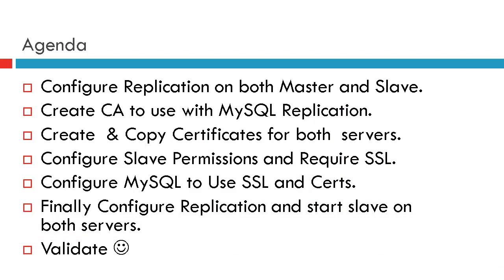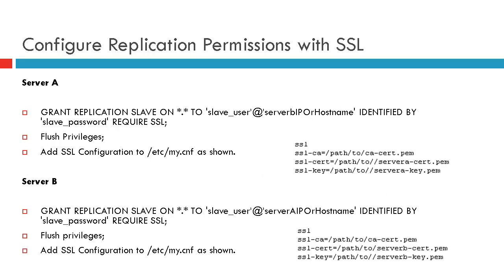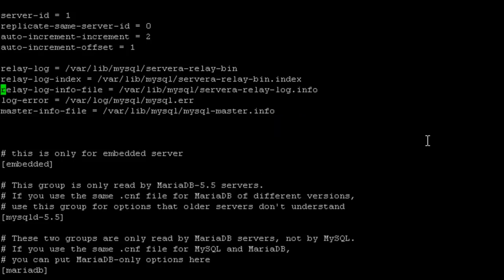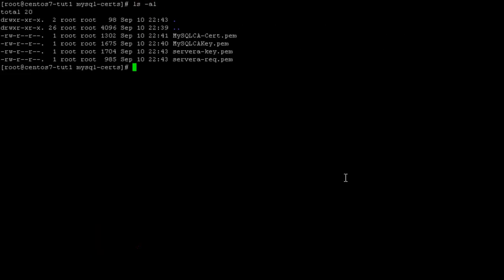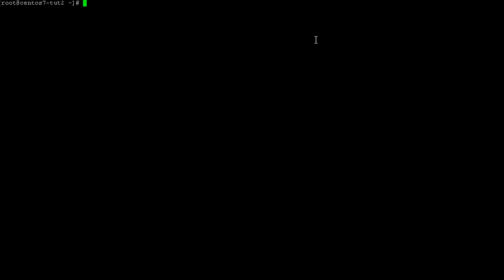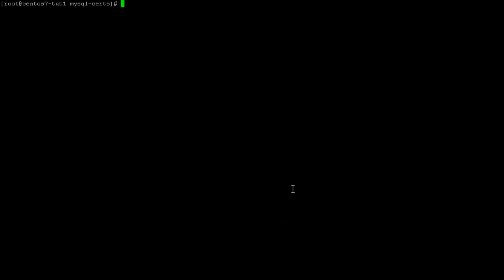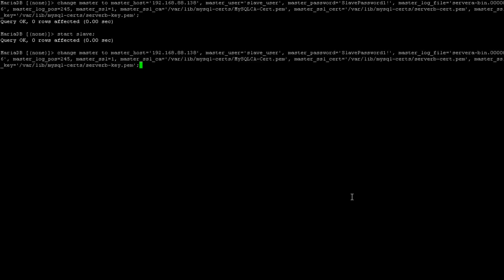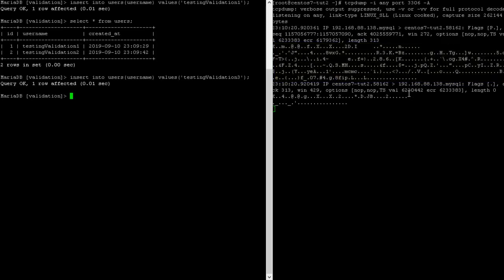MySQL Master Master Replication Over SSL (Encrypted Channel)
This video provides a hands on walk through as well as explanation of various configuration parameters used to configure MySQL replication. This video helps you understand MySQL Master/Slave Replication, Master/Master Replication and specially MySQl Master Master Replication  over SSL or Encrypted Channel. Databases contain critical data and should be protected. It is also crucial that high availability is maintained by replicating the database into geographically distributed database servers.In order to avoid unauthorized access of the data in transit, it is very important to encrypt the communication between the database servers as well as any client server communications. This Video tutorial will show you how to perform encryption  to the MySQL connections for replication or for general client/server usage.